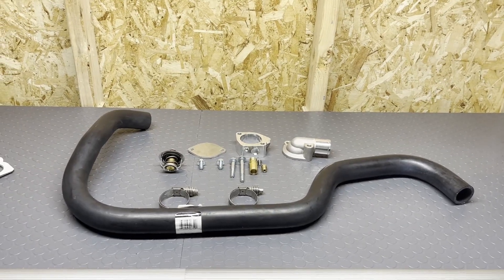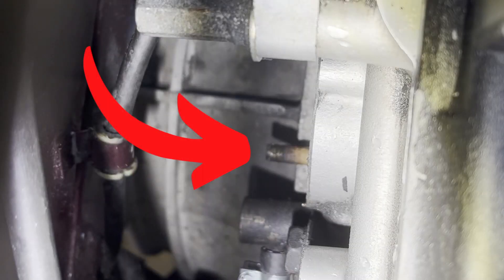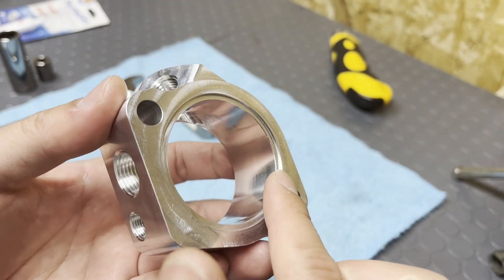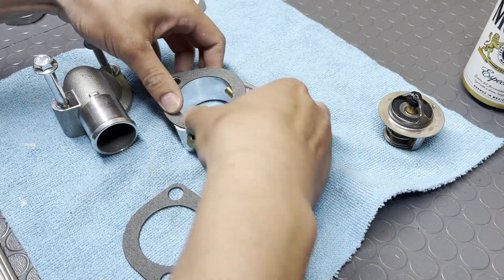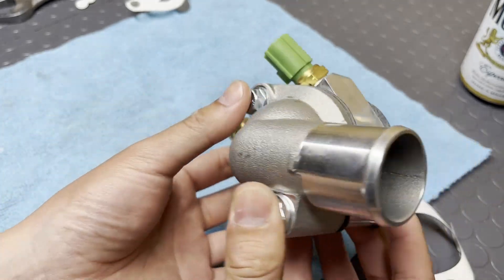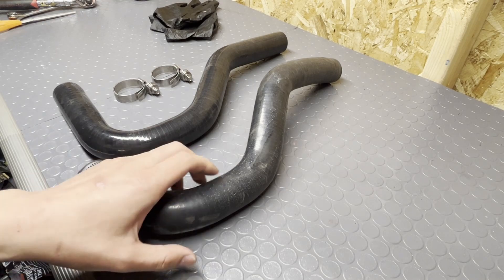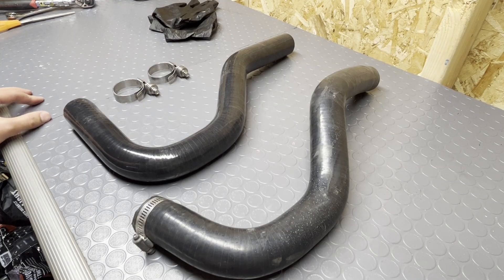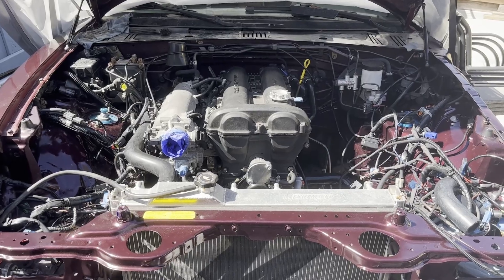Miata Coolant Reroute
On this episode of the Miata build we'll be finishing up the Miat Build we’ll be wrapping up the cooling system. We’ll be installing a coolant re-route, lower radiator hose, and clamps. This is a must have mod for any Miata to protect your engine.

The engines that came in the Miata were originally designed for Front Wheel Drive application where the engine sat horizontal. The coolant was meant to go through the back side of the engine to the front.
For the Miata the engine was mounted longitudinally. Mazda decided to have the coolant go into the engine from the front and back out the front
Mazda then replaced the water neck inlet with a heater hose outlet.

This causes cylinder 3 & 4 to receive less cooling than the front cylinders and sometime causes issues due to lack of cooling.

A coolant re-route essentially returns the coolant flow back to what the engine was originally designed for.

I hope this helps you out if you are doing the same mod!

The install only required basic tools and some time. I hope this video gives you the confidence to do it yourself too!

Links

Kia Sephia Water Neck Part# = 0K24715172A

Gates 22436 Premium Molded Coolant Hose

Miata 94-97 Thermostat - BP6F-15-171A - Coolant Thermostat

Coolant Temp Sensor - 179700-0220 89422

Constant Tension Hose Clamps

Hose Cutter - Gates

TEKTON Torque Wrench

Manfrotto Tripod

0:00 Intro/ Parts Overview
0:51 Rear Water Neck Removal
2:20 Reroute Housing Assembly
5:52 Reroute Housing Install
7:53 Radiator Install
9:58 Cutting Upper Hose
10:52 Outro